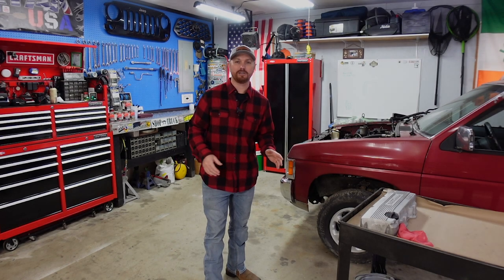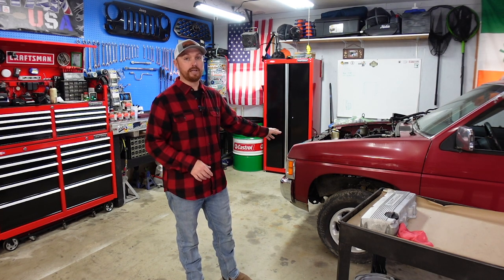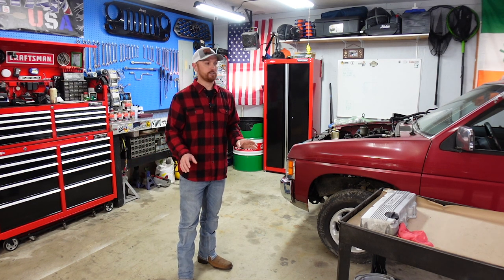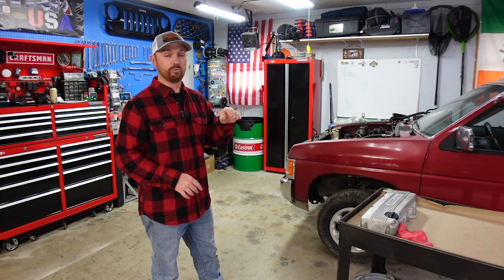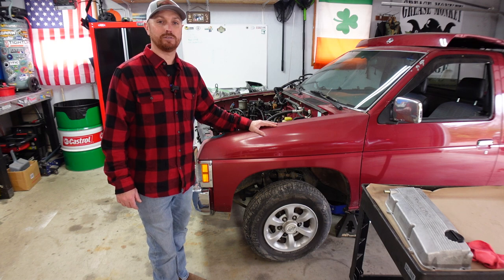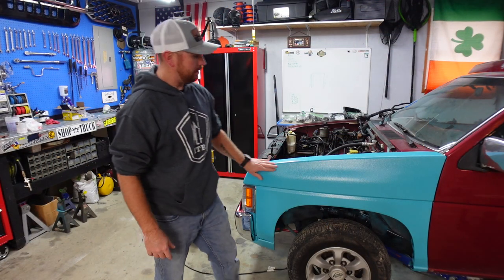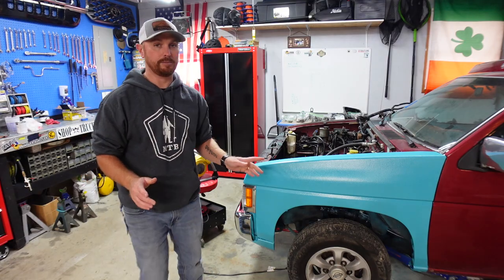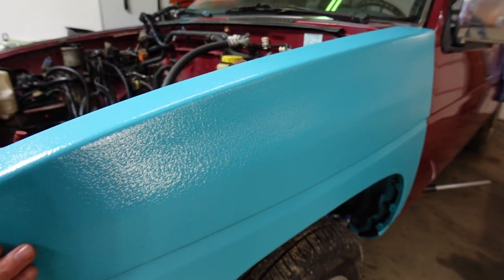I tried to paint " FAKE PATINA " on my truck!! Nissan Hardbody D21 Lowrider truck build!!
This week I I'm starting my Nissan Hardbody D21 build. I plan to turn this old Nissan pickup truck into a lowrider show truck! We will be installing a full air ride suspension along with a C notch and a four link! In this video I am trying my hand at a fake patina paint job. Follow along as i build this old D21 Hardbody!!

📸VIDEO GEAR
- Insta360 ONE X2